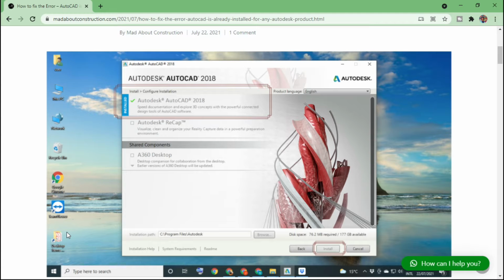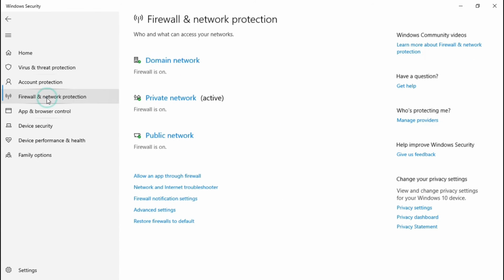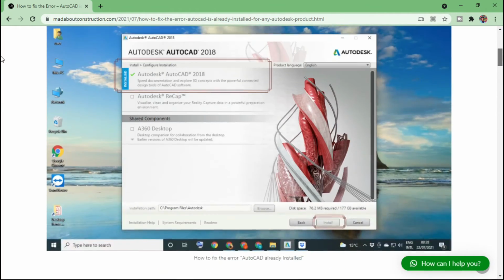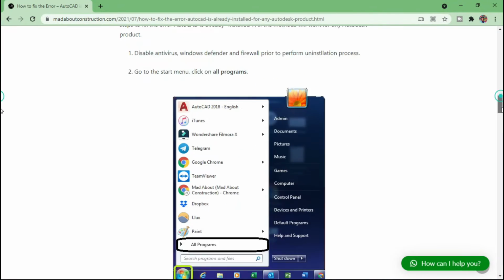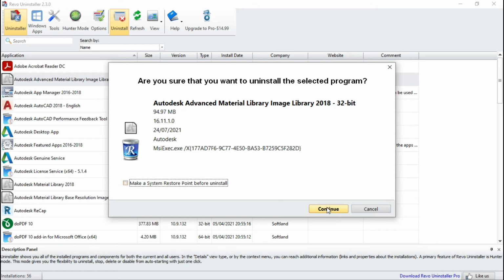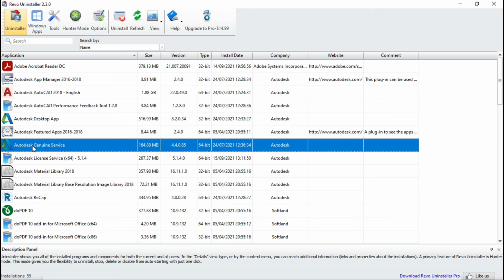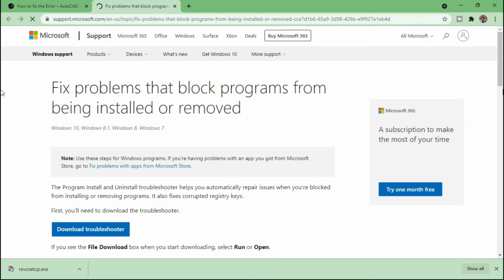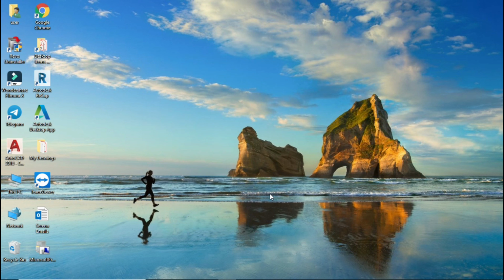How to fix the Error – AutoCAD is already “installed” | AutoCAD already Installed Problem (English)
We face many problems during AutoCAD installation, and various installation or Activation errors have their own solution. Most of the errors and their solutions are similar for all Autodesk products. I have a lot of experience with these kinds of errors. My audience keeps commenting on my content regarding AutoCAD and other Autodesk products like Civil 3D, BIM 360, 3D max, Revit, Autodesk CFD, etc.

Here I will show you how to fix the error if AutoCAD is already installed even though there is no AutoCAD on your computer. This error can appears during AutoCAD installation.

Reason for the Error – AutoCAD is already “Installed”

When you install the AutoCAD and see the message that AutoCAD already installed on your computer or installation gets complete, all the products flagged with green colour as installed as shown in the below image and install button become grey unclickable. Still, when you check your computer, you do not find AutoCAD.

It means that you have not removed all the traces or registries of your previous AutoCAD installations. So, your computer system identified this program as already installed. This situation does not allow you to proceed with a fresh installation, neither you can use that particular Autodesk product. I mean this problem you can face for any Autodesk product.

How to fix the Error – AutoCAD product is already installed (For any Autodesk Products)

Method 01 : How to fix the Error – AutoCAD product is already “Installed” using Autodesk uninstall tool

This method will work for Windows 7, Windows 8, Windows 8.1 and Windows 10. Follow the below steps to fix the error AutoCAD is already “Installed”.  All the methods will work for any Autodesk product.
Disable antivirus, windows defender and firewall prior to performing the uninstallation process.

1) Go to the start menu, click on all programs.
2) Go to the start menu, click on all programs.
3) Find the Autodesk Uninstall tool from the Autodesk folder.
4) Check for Uninstall tool for Autodesk products and open it.
5) Select the Autodesk product you want to uninstall correctly. For example AutoCAD, Revit, Maya etc and click on unInstall.
6) Click on Uninstall.
7) After successful Uninstallation restart your computer and then try to reinstall AutoCAD or any Autodesk product.

Method 02: Fix the Error – AutoCAD product is already “Installed” by uninstalling the product from Control Panel

1) Go to start menu and search for Control Panel.
2) Double click and open Control Panel.
3) Click on Programs or Programs and Features.
4) Right click on Autocad or Autodesk program one by one and choose uninstall to unitsall them.
5) After removing all the autodesk elements restart your computer.
6) Install the Autodesk product and it will be installed as a fresh installation without error “AutoCAD is already Installed”.

Method 03 : How to fix the Error – AutoCAD product is already “Installed” using Revo uninstaller

This method works 98%. Follow the below steps to fix the error – AutoCAD is already “Installed”. using Revo uninstaller

1) Download Revo Uninstaller free version.
2) Install Revo Uninstaller.
3) Disable antivirus, windows defender and firewall prior to perform uninstllation process.
4) Open Revo Uninstaller.
5) Select the Autodesk product’s software or element one by one which you want to clear or uninstall.
6) Uninstall using advance mode.
7) Select all and click on delete or uninstall.
8) After removing all traces of the Autodesk product’s particular version restart your computer.
9) Install the Autodesk product and it will be installed as a fresh installation without the error “AutoCAD is already Installed”.